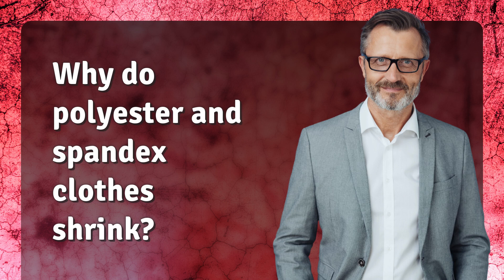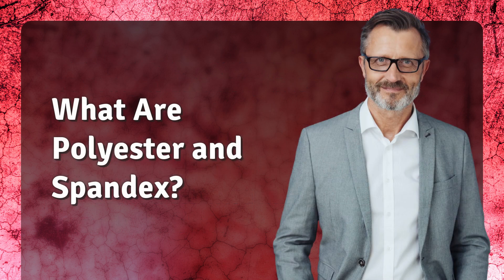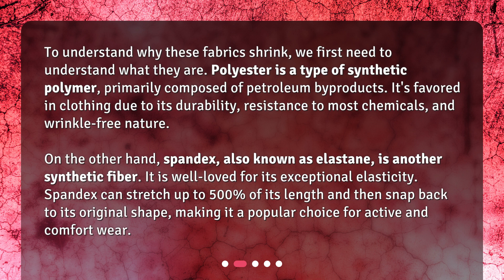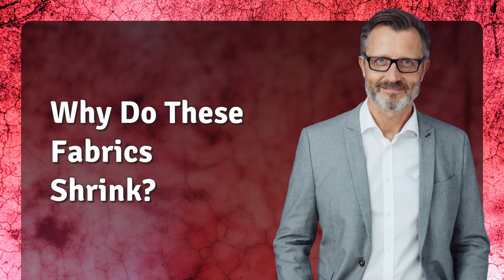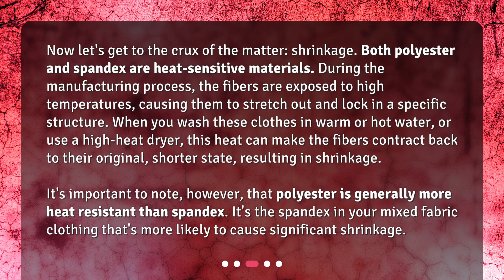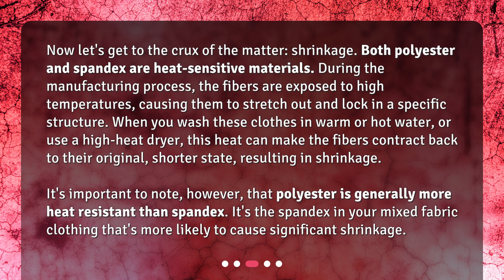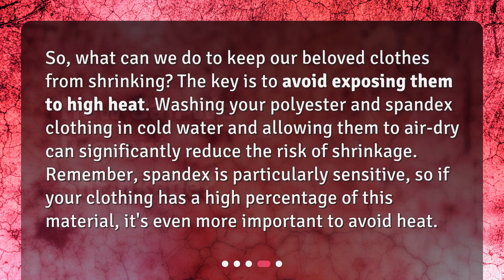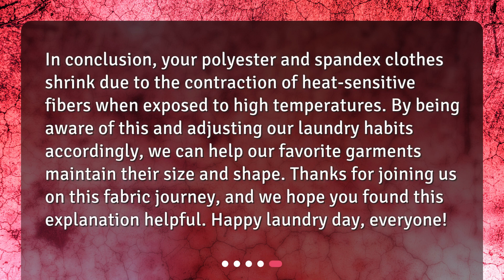Why do polyester and spandex clothes shrink?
Shrink-Proof No More: Understanding Polyester and Spandex • Unravel the mystery of shrinking clothes! Join us as we explore why polyester and spandex garments shrink and how to prevent it. Discover the science behind these popular synthetic fabrics and learn how to keep your clothes looking great for longer. Don't miss out on this essential guide for all fabric enthusiasts!

00:00 • Why do polyester and spandex clothes shrink?
00:24 • What Are Polyester and Spandex?
01:05 • Why Do These Fabrics Shrink?
01:48 • How Can We Prevent Shrinkage?